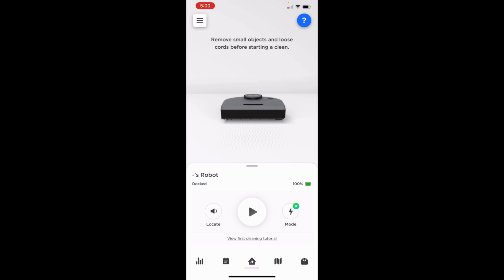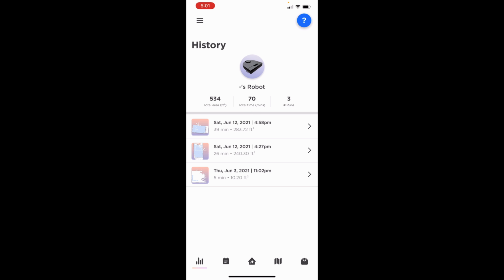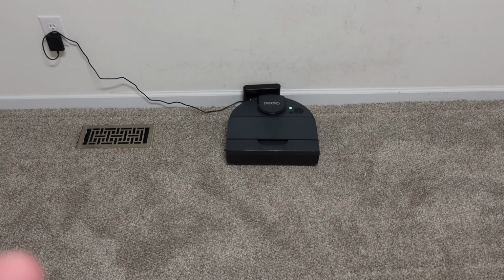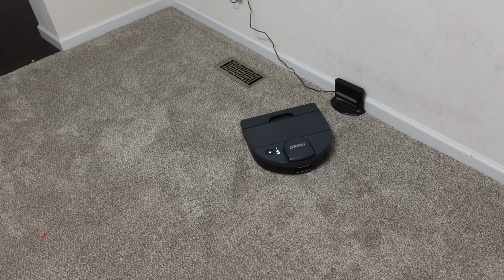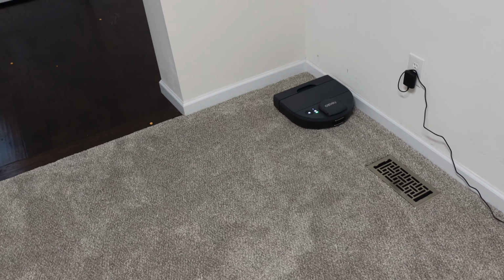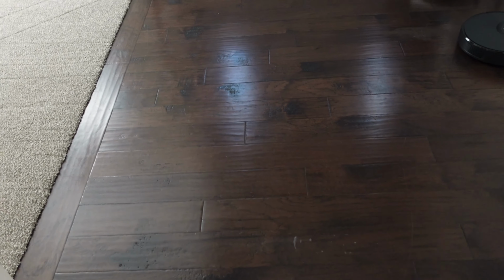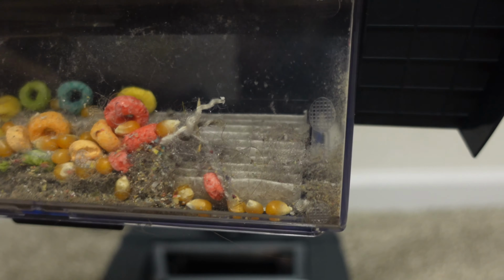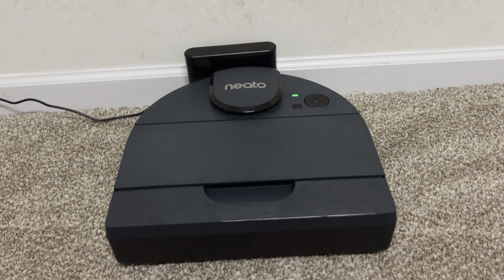Neato D8 Robot Vacuum - MASSIVE UPDATE - Does it work good now?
Finally got the update for the Neato D8. It was terrible a couple months ago how is it now?